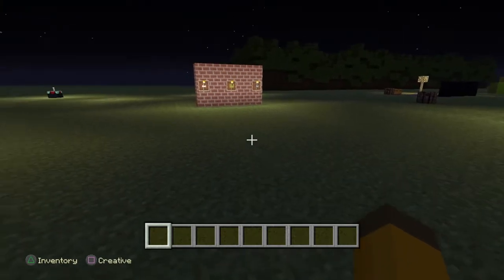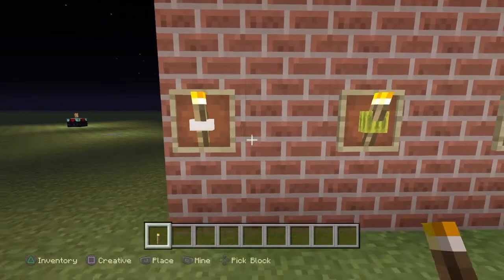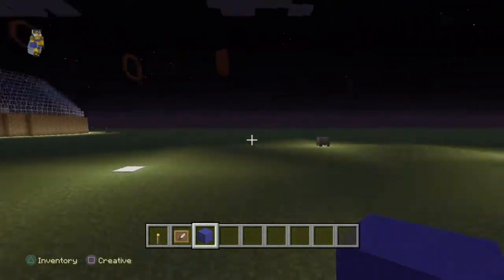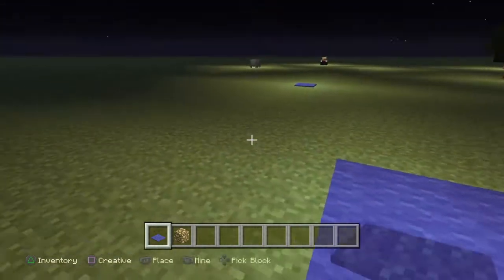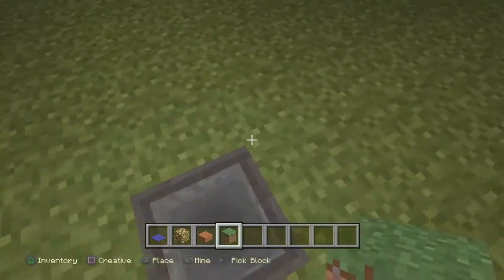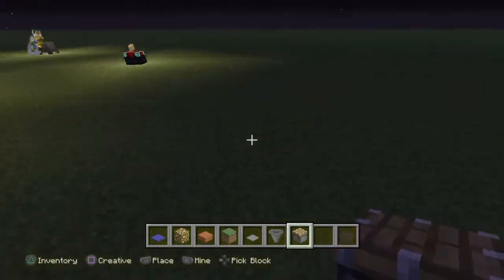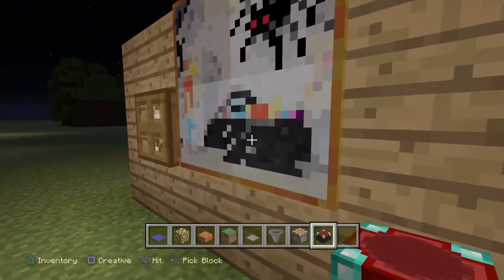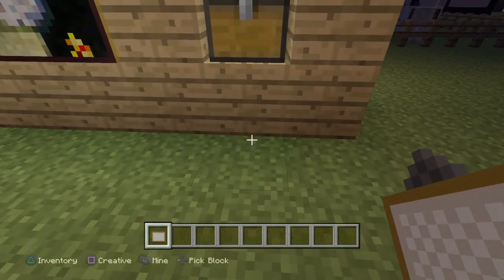Easiest Ways to HIDE LIGHTS in Minecraft PS4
Leave a Like Rating! 👍🏻

Other Channel - Kyle BirkwoodVlogs & Kyle Birkwood